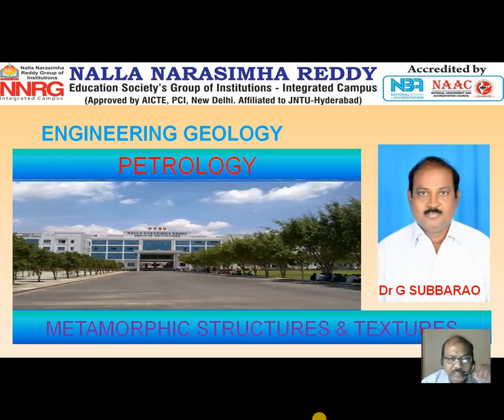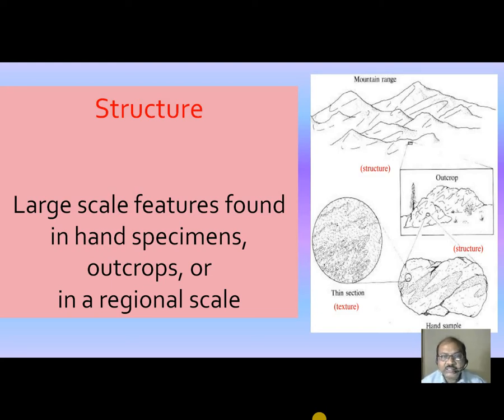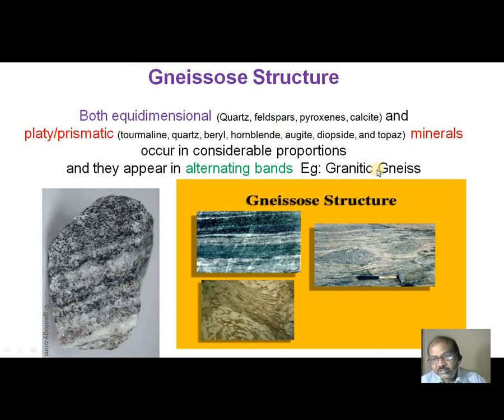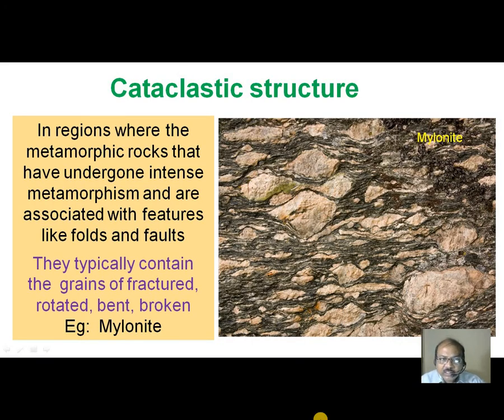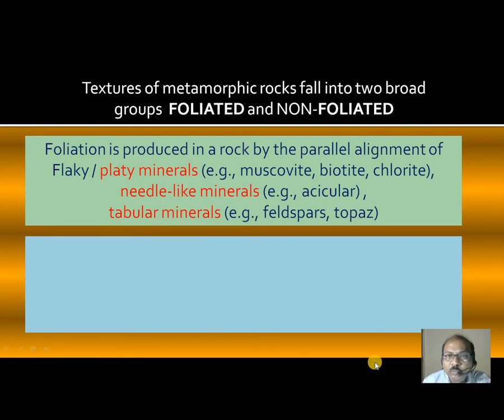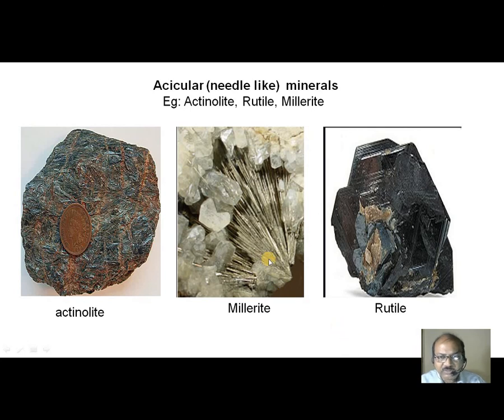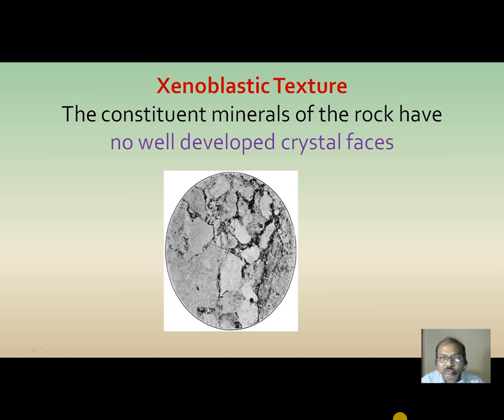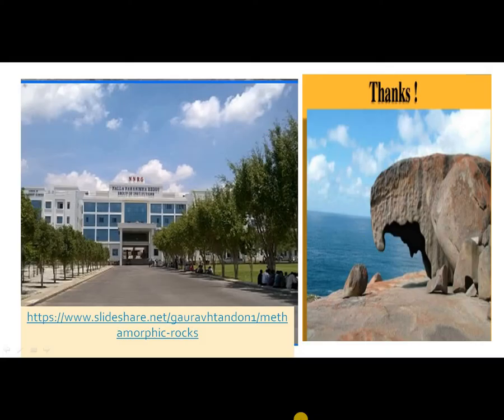ENGINEERING GEOLOGY 2.14 UNIT 2 STRUCTURES & TEXTURES of metamorphic rocks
CIVIL engg candidates can easily understand about the structures and textures of metamorphic rocks